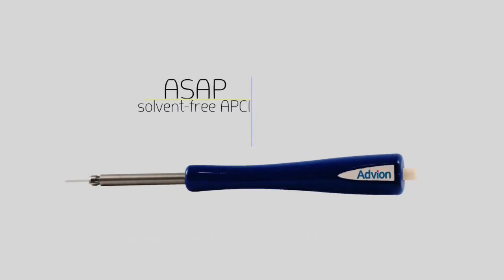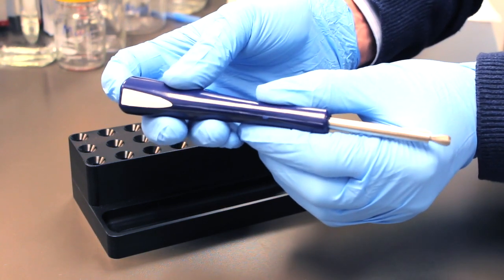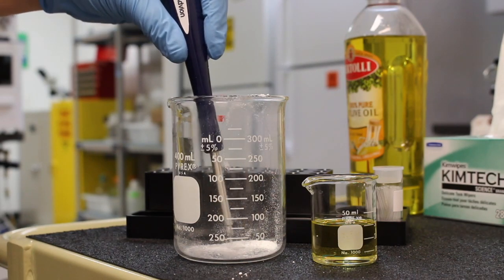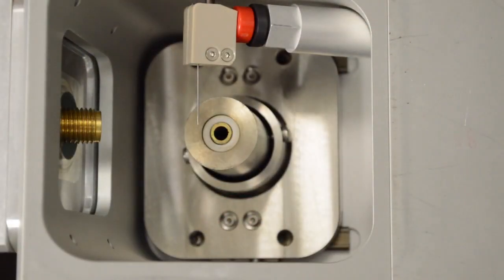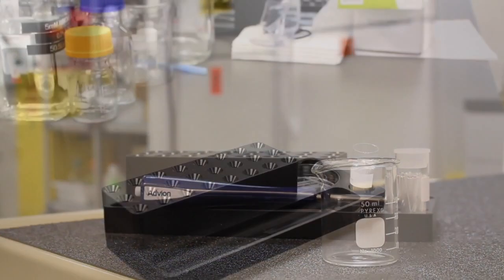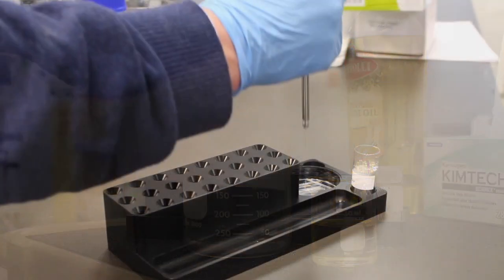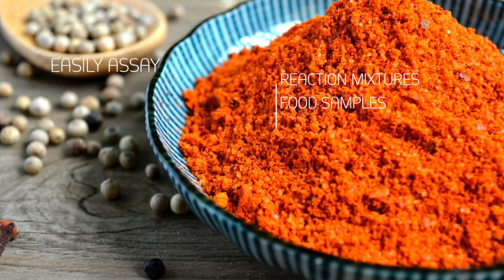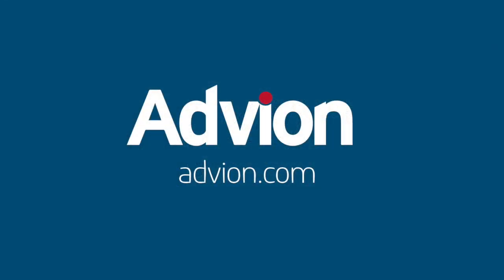ASAP Instructional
The expression CMS provides essential information quickly and improves the chemist’s workflow. Modern organic labs have become automated, yet real-time mass assays remain out of reach using conventional LC/MS systems. The direct analysis probe, otherwise known as ASAP® (Atmospheric Solids Analysis Probe) permits chemists affordable and reliable sample analysis of solid and liquid samples such as reaction mixtures, food samples, natural products and tablets.